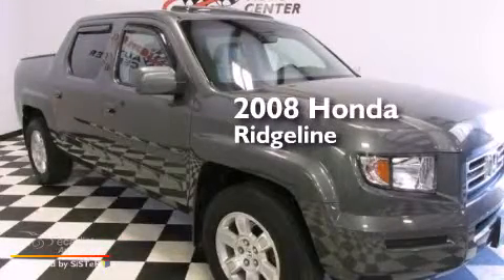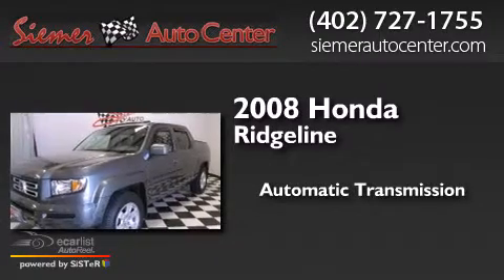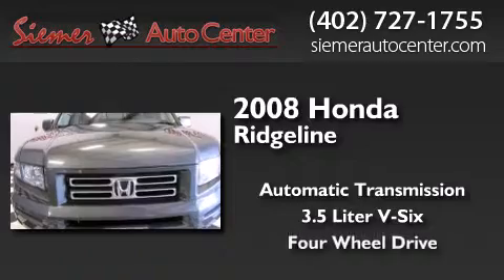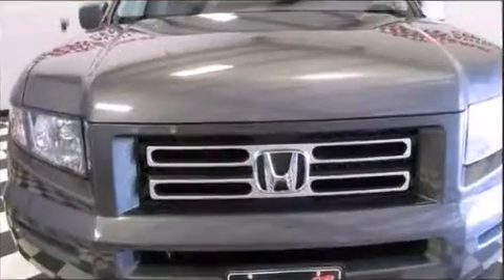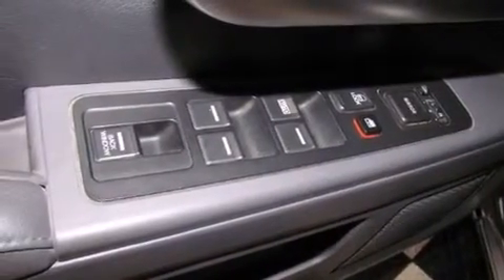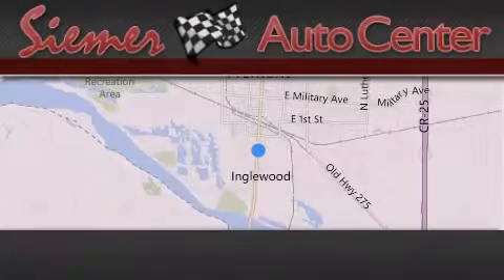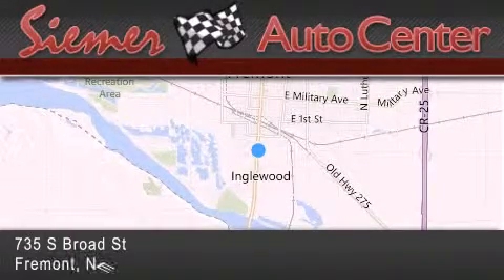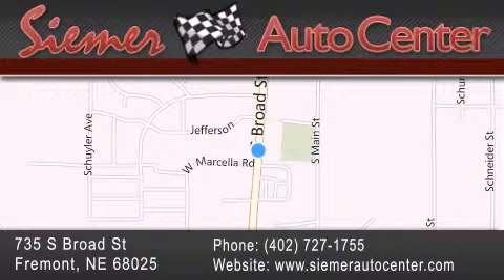Pre-Owned 2008 Honda Ridgeline Fremont NE 68025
We have been honored to serve the Fremont NE area , we promise that your experience at our dealership will exceed your expectations ! Year : 2008 Make : Honda Model : Ridgeline Engine : 3.5L SOHC MPFI 24-valve VTEC V6 engine Trans . : Automatic Exterior : Black Miles : 89,476 Interior : Gray Stock : 519548 Siemer Auto Center 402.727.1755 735 S. Broad St Fremont , NE 68025